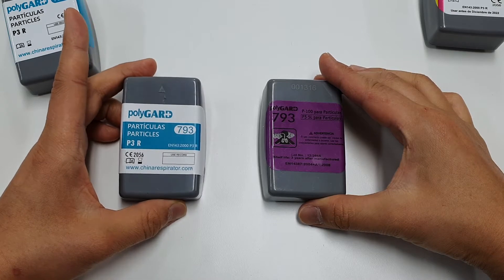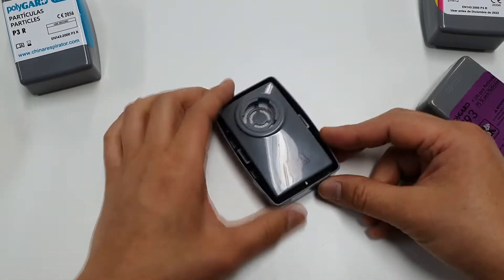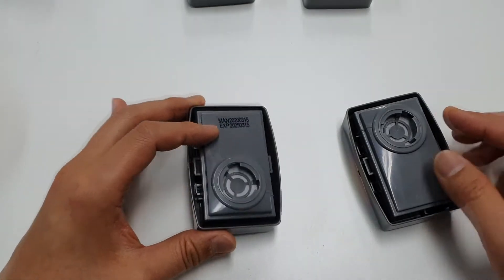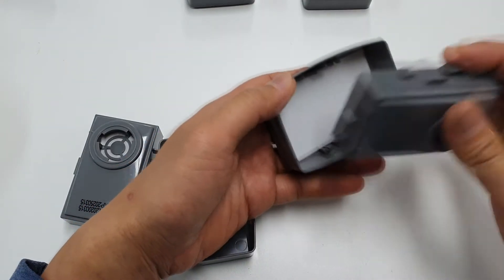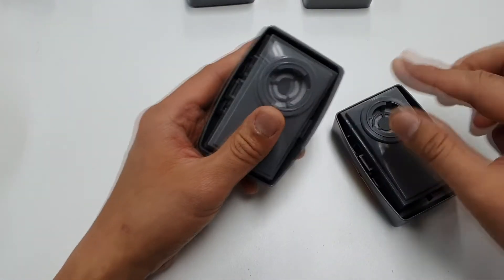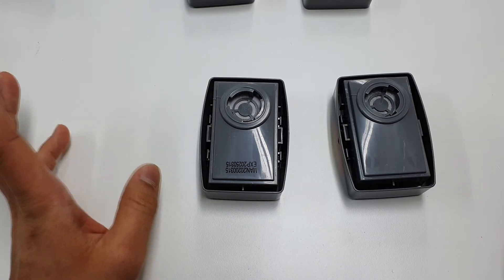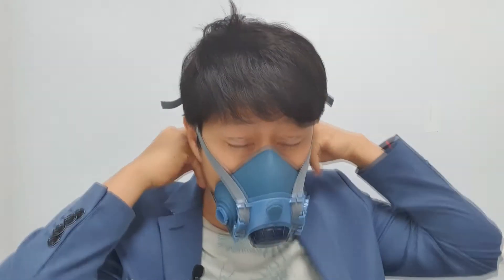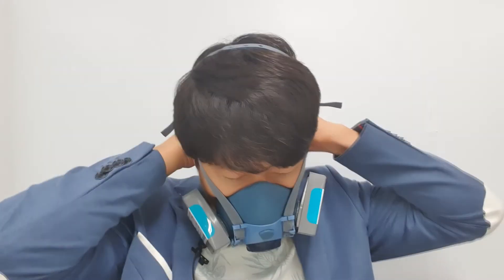POLYGARD 793 Series Upgrade and Fit Check Guide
Polygard 793 series have a feature change recently. It is not visible from product outside but really increase the performance. However it requires a different instruction in the fit check process. As an APAC regional agent of POLYGARD, 5TECH Co., Ltd. presents the new fit check guideline.